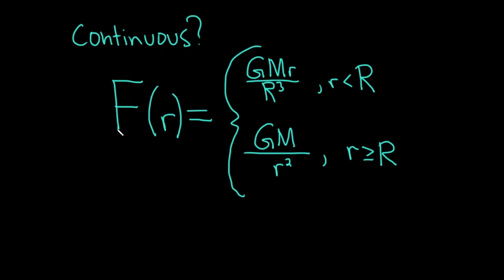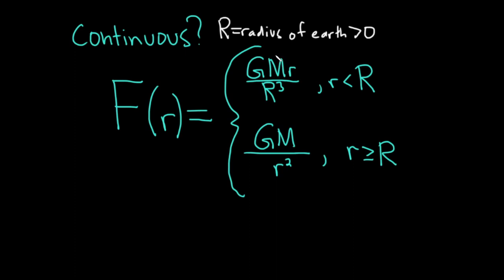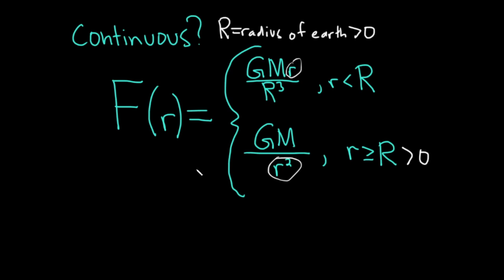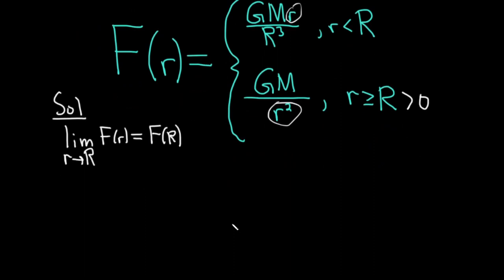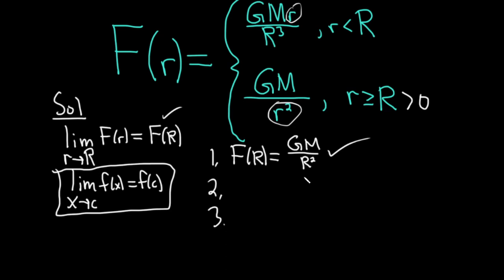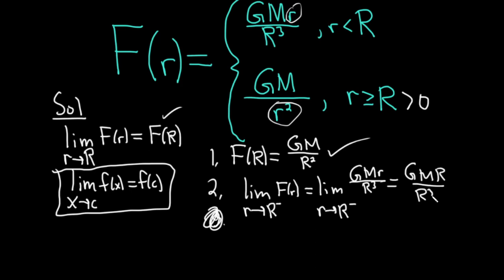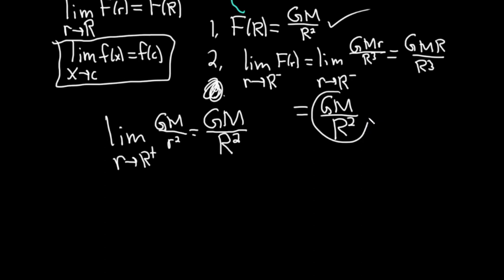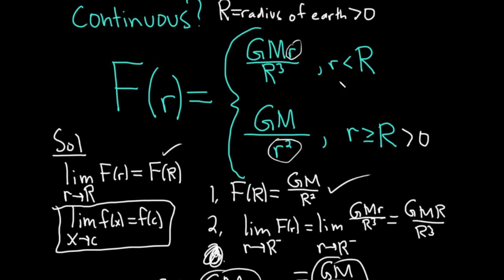Mathematical Habits and Calculus with Physics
In this video I talk a little about mathematical habits and how to develop discipline when studying mathematics. I also do a calculus problem related to physics.